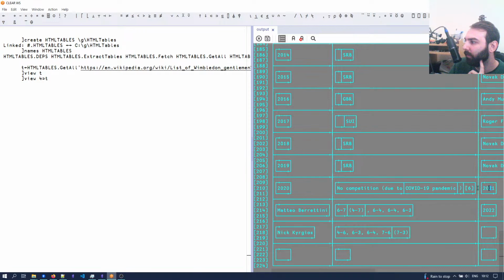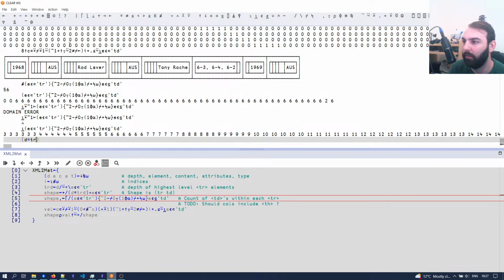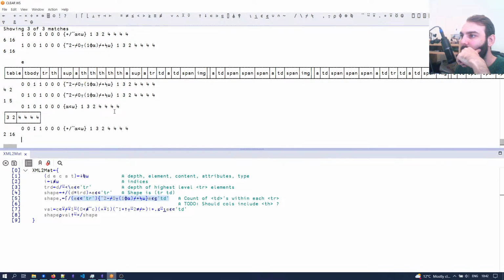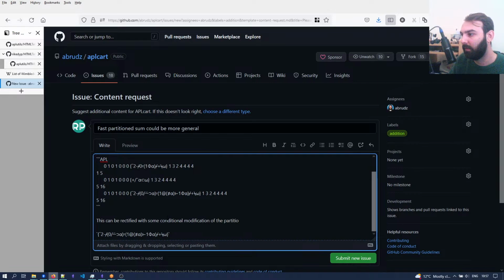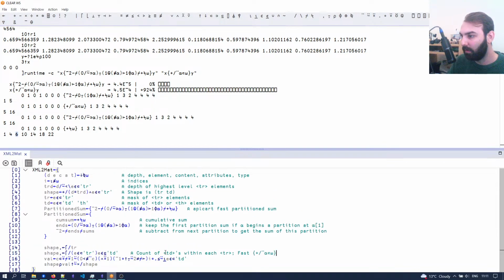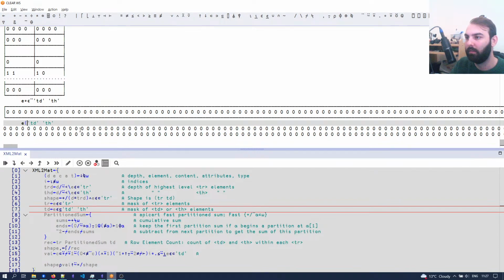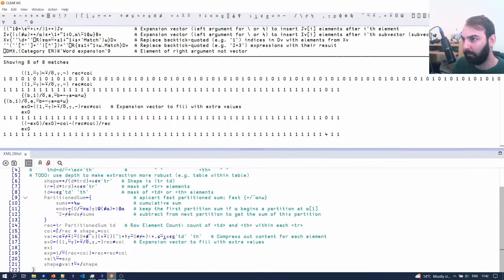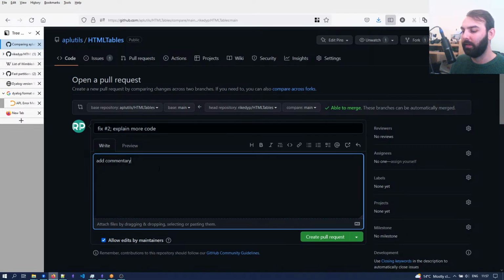Live APL Programming: Reading tabular data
I am writing utilities to read tablular data in Dyalog APL